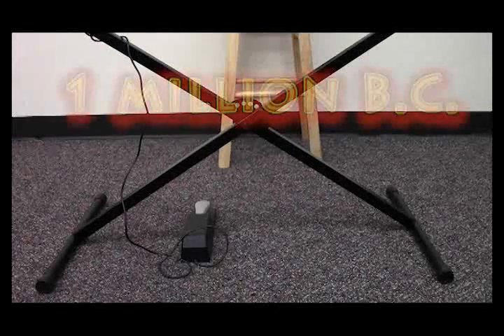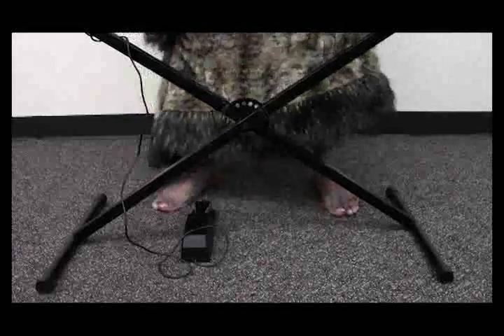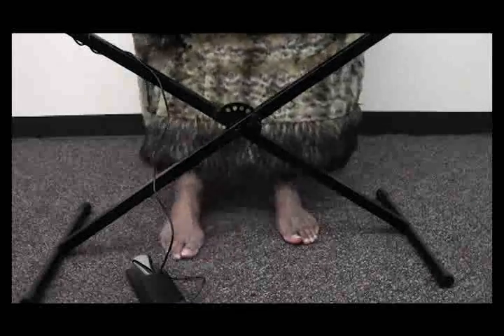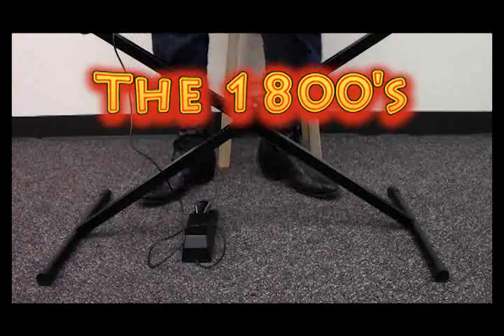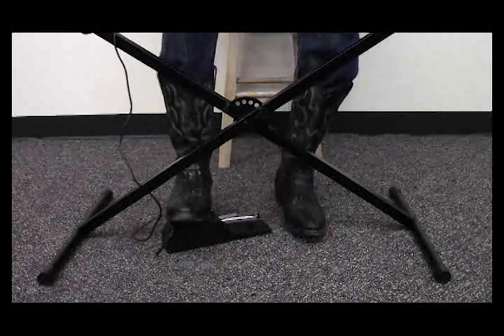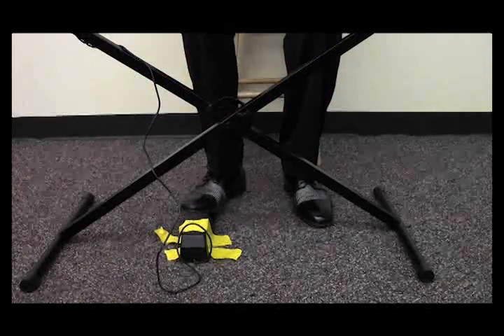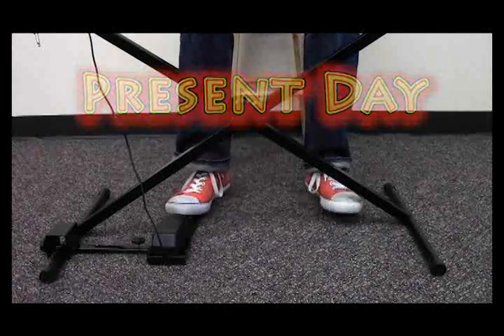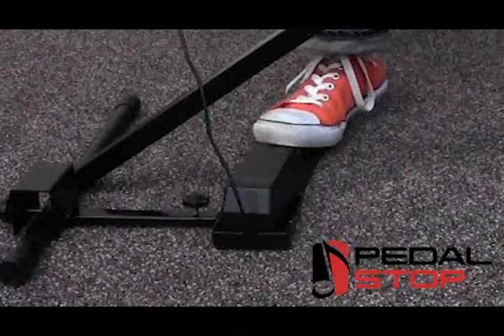The Evolution Of The Pedal Stop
The Pedalstop is a unique keyboard accessory that keeps your electronic sustaining pedal in place during practice, recording or playing during a performance. What makes it so unique is that its ability to stabalize your sustaining pedal is not merely dependant on the surface of the floor but the keyboard stand as well. This gives you the confidence that your pedal will stay put, no matter how exciting things get!